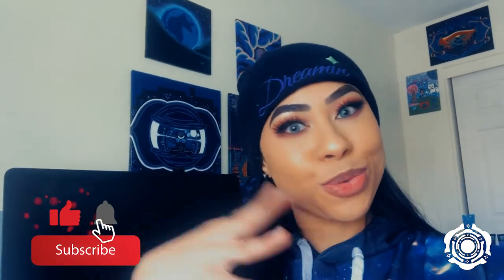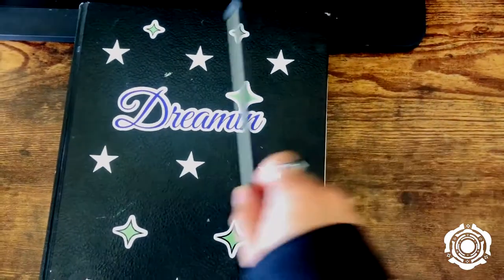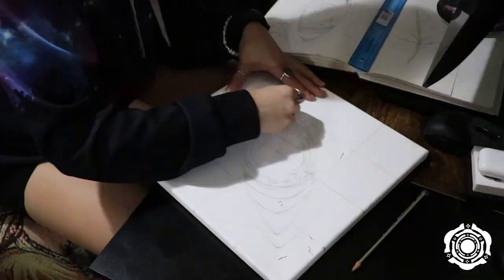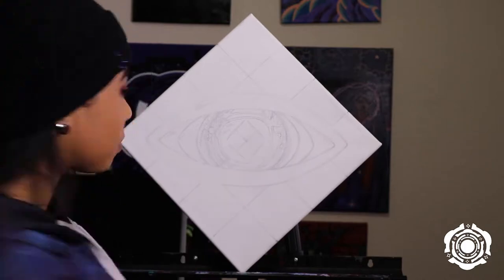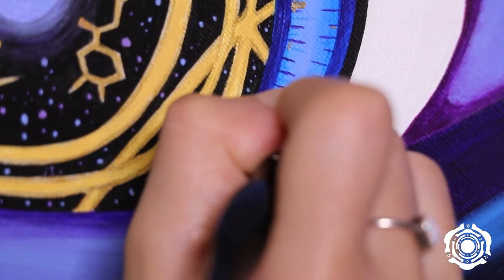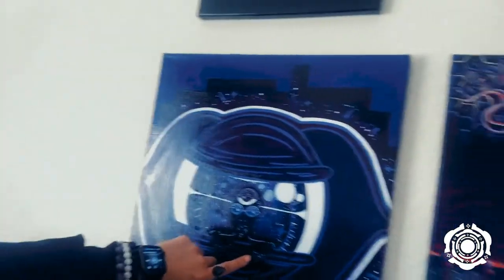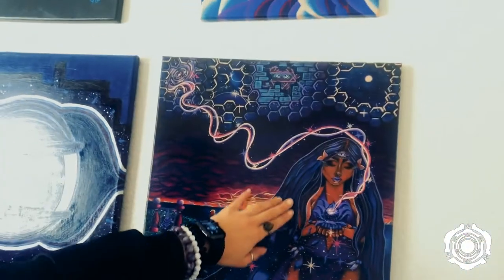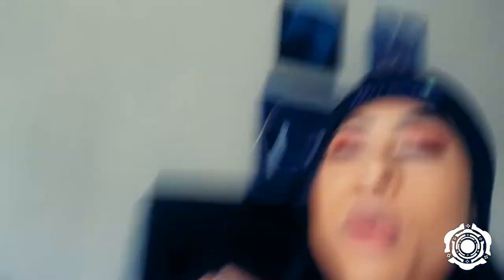How to Paint a TRIPPY EYE 👁 | PAINT WITH ME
In this video, I discuss 6 steps to paint an eye TRIPPY STYLE! I hope you decide to MAKE MAGIC today ! 🥰

🎥FILM EQUIPMENT🎥
Audio Mic
Camera (Canon EOS Rebel T7i)